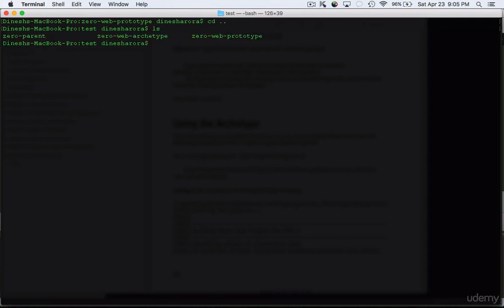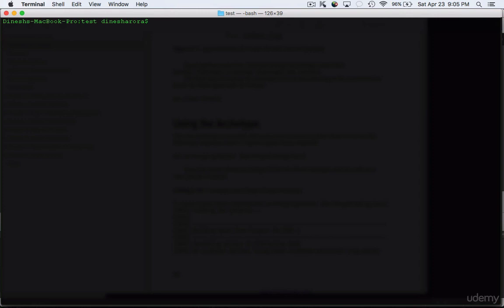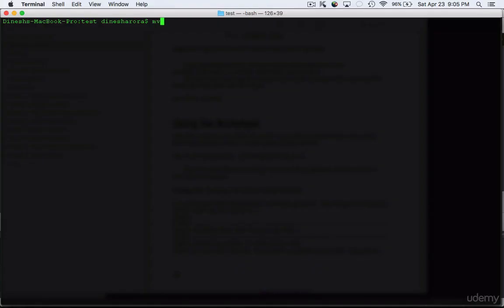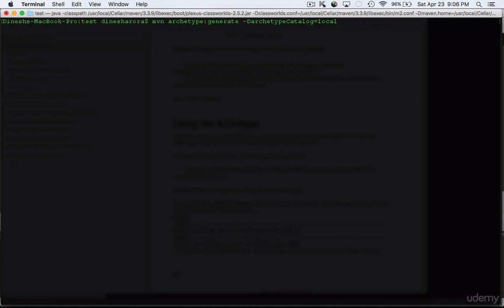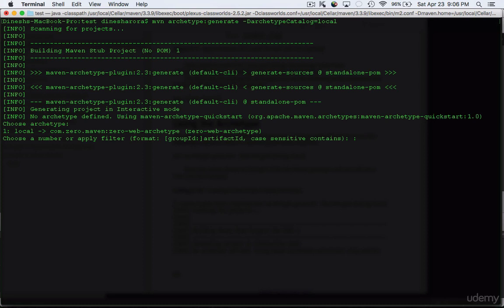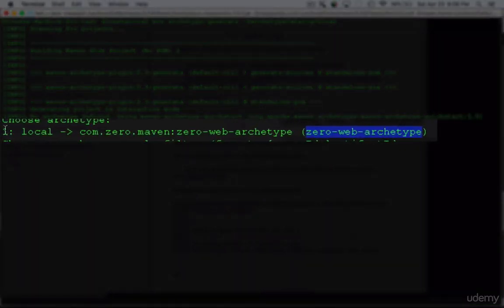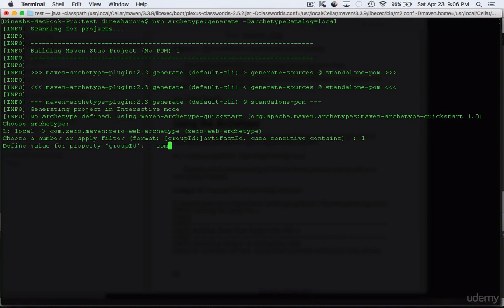26. Crafting Your Code Blueprint: Design and Build Custom Maven Archetypes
Welcome to a transformative coding adventure: "Crafting Your Code Blueprint: Design and Build Custom Maven Archetypes!" 🛠️📐

Ever dreamed of having your own tailored project starter that perfectly aligns with your development needs? Your dream is about to become a reality! In this exciting video, we're delving into the world of creating custom Maven archetypes, empowering you to design and construct personalized project skeletons like a pro.

Join us as we unveil the secret sauce behind Maven's custom archetypes – a powerful tool that allows you to define project structures, dependencies, and configurations that mirror your unique coding style and requirements. Gone are the days of modifying existing archetypes to fit your needs. With this knowledge, you'll be the architect of your coding destiny.

From conceptualizing your archetype's structure to configuring essential files and plugins, we're guiding you through every step of the process. Whether you're a seasoned developer aiming to streamline project initiation or an aspiring coder ready to take the reins of project design, this video is your ultimate guide.

Don't miss out on this opportunity to become a coding virtuoso. Get ready to wield a personalized code blueprint that accelerates your development journey and sets you apart as a true coding maestro.

Ready to shape the future of project initialization? Join us on this hands-on adventure and master the art of custom Maven archetypes. Watch now and unlock the gateway to efficient, personalized project creation!